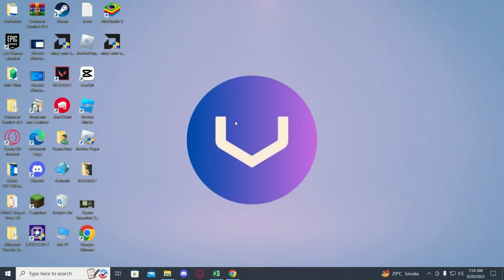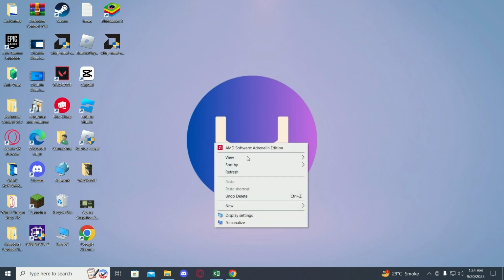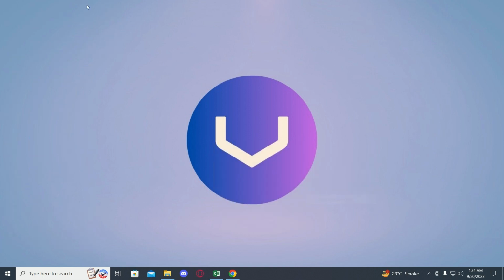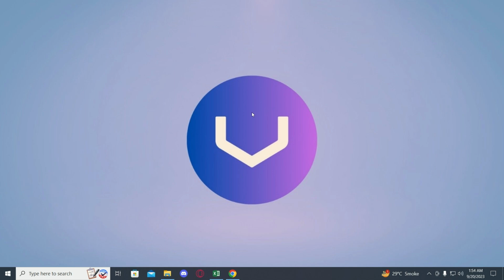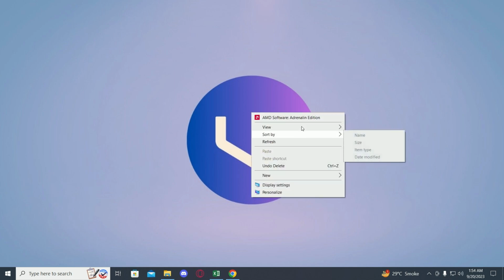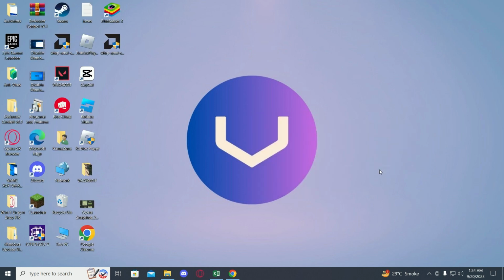How to Hide Desktop Icons on Windows 10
🖥️✨ "Tidy Up Your Desktop! How to Hide Desktop Icons on Windows 10" ✨🖥️

Is your desktop cluttered with icons, making it a digital jungle? It's time to bring some order and elegance to your workspace! 🌆🔍

In this clean and organized tutorial, we'll guide you through the steps to hide those pesky desktop icons on Windows 10, giving you a pristine desktop canvas to work with. Say goodbye to visual chaos and hello to a more focused, distraction-free computing experience! 💼🌟

Our step-by-step guide will show you how to tidy up your desktop with ease, whether you're a tech enthusiast or a casual user. This knowledge is your key to a more organized digital life. 🧹💻

But the tidying-up journey doesn't end here! Join our growing community of tech-savvy individuals and declutter your digital world! 🌐🧼

- TutoRealm